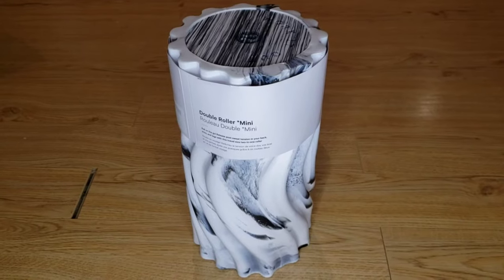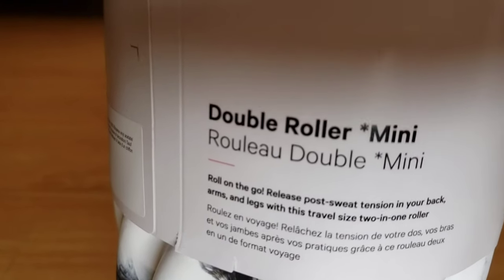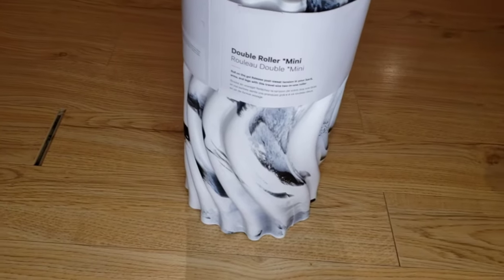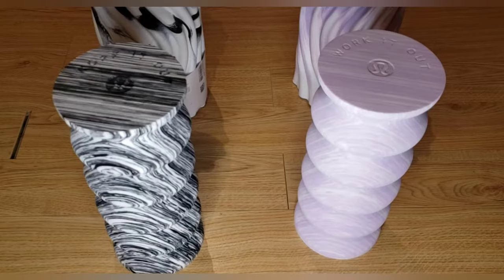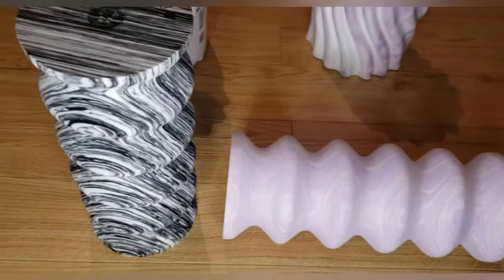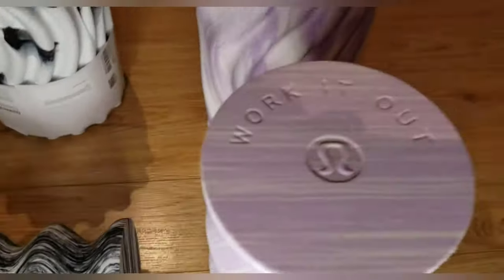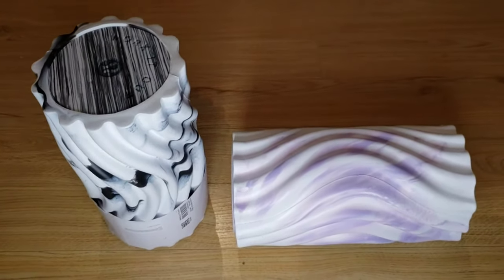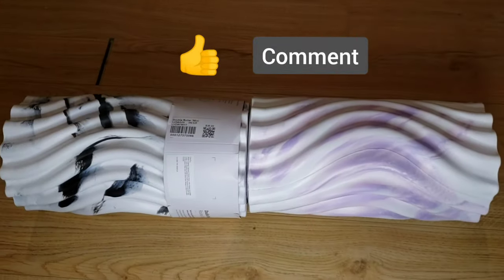Lululemon Double Roller Mini Review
Hi everyone!

This is a review on the lululemon Double Roller Mini in Black/White & in Lavender Dew/White.

I'd rate the Double Roller Mini an 8.8/10

 ps. WMTM = We Made Too Much (lululemon's online sale section)